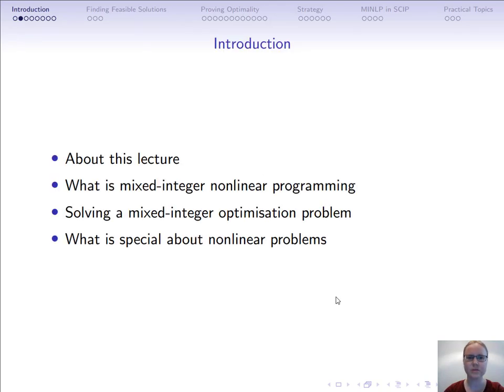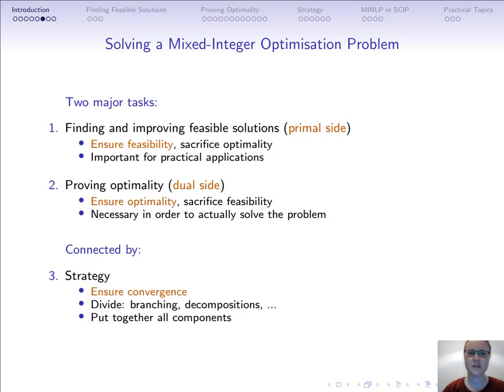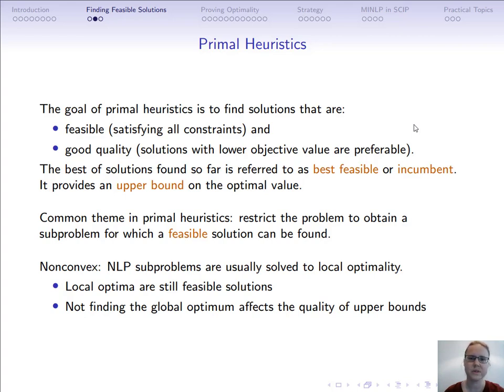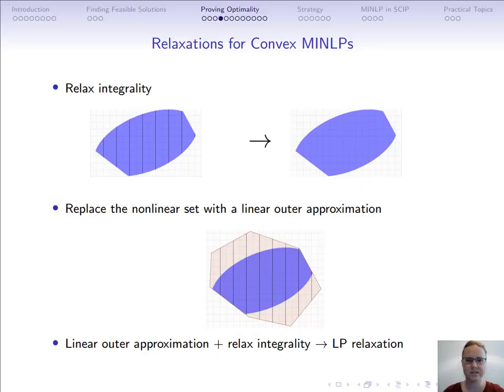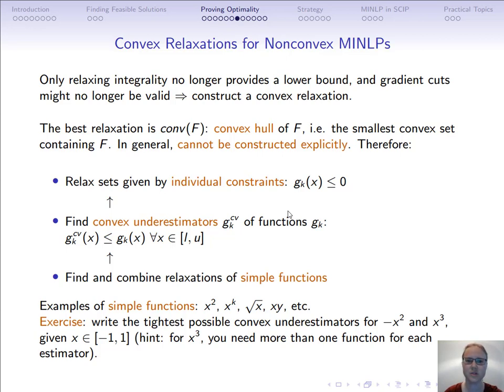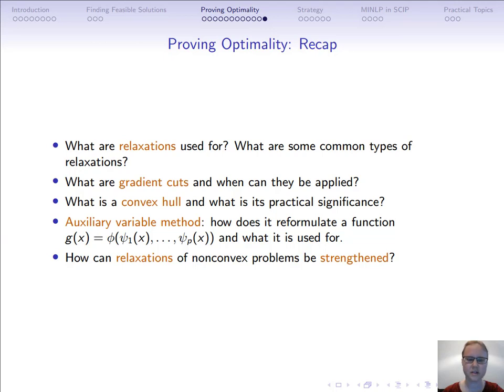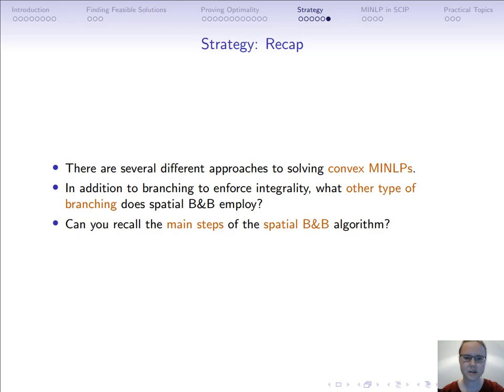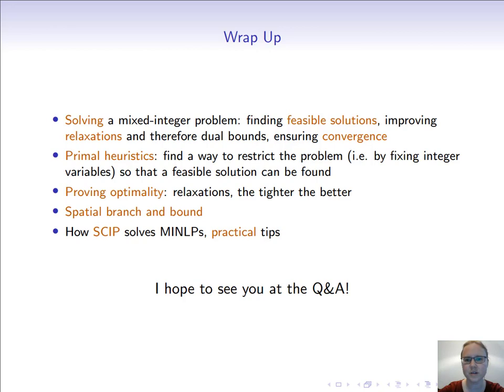Ksenia Bestuzheva - Mixed Integer Nonlinear Programming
Join our Zoom Q&A on Thursday at 9am CEST and 8pm CEST.

Movie-Soundtrack Quiz: Find the hidden youtube link that points to a soundtrack from a famous movie. The 1st letter of the movie title is the 30th letter of the final code word.